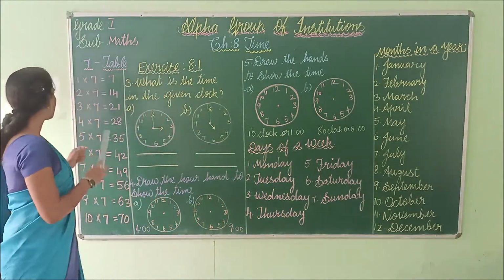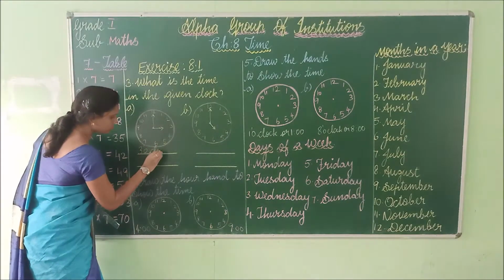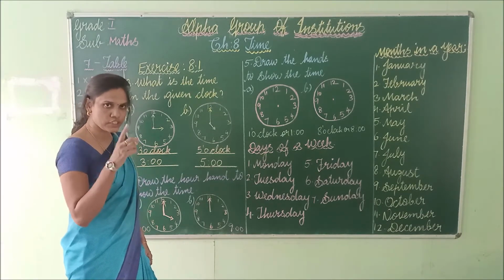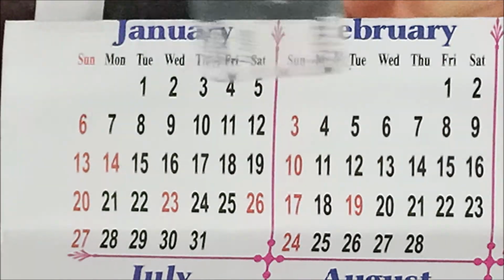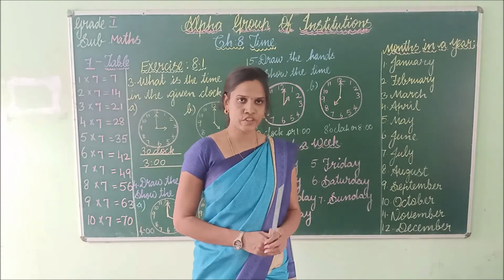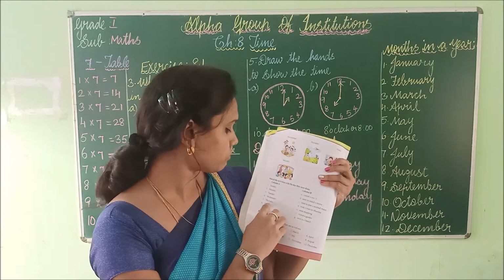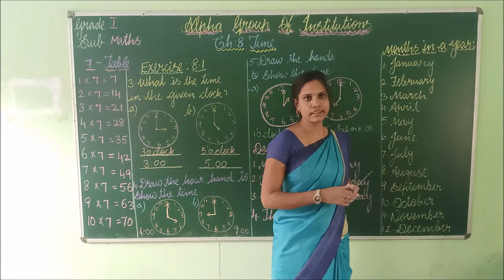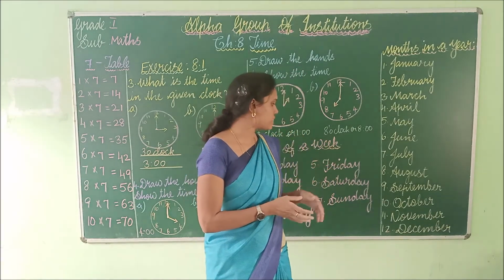GRADE I MATHS CH 8 TIME